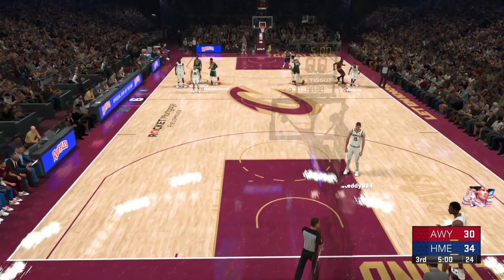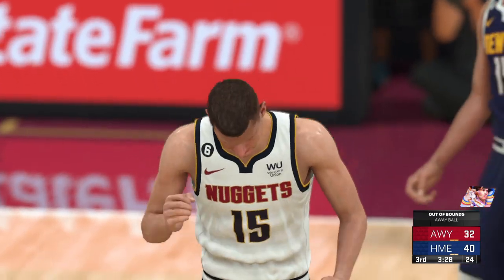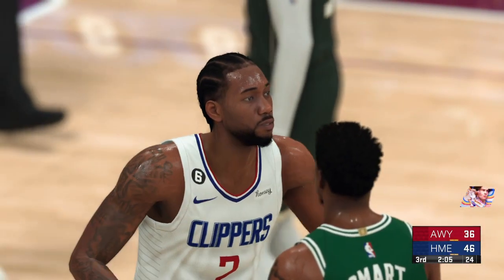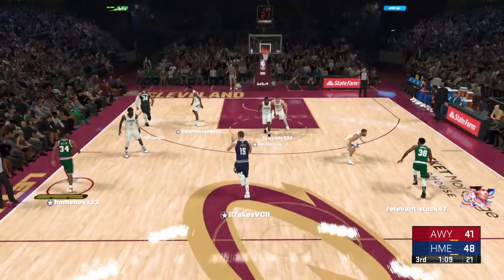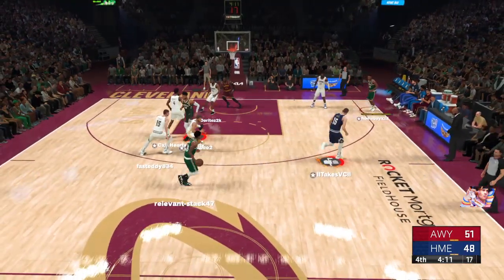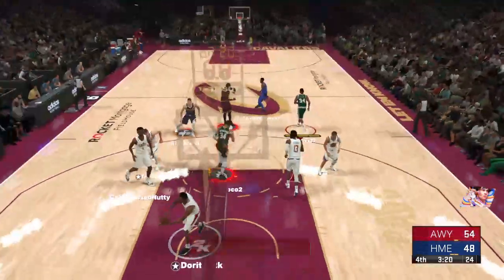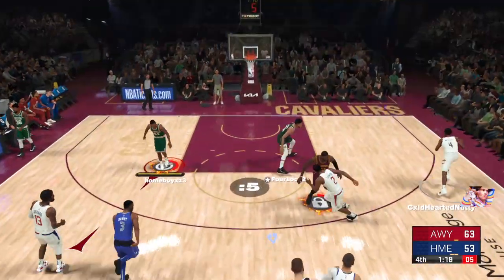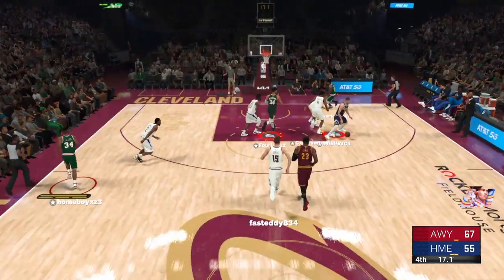Shaqtin a fool